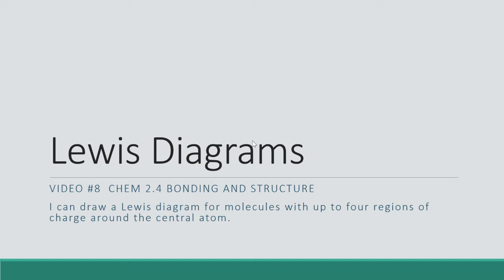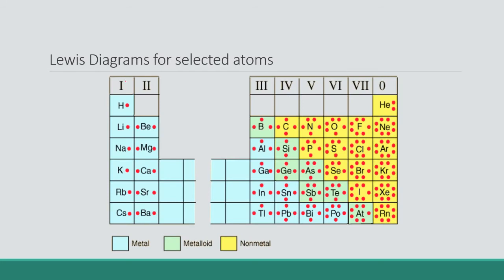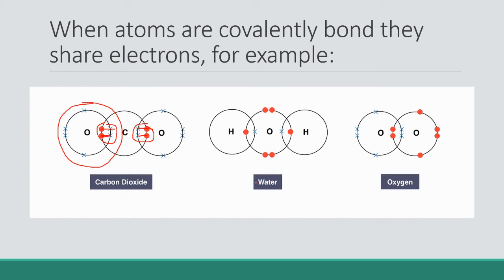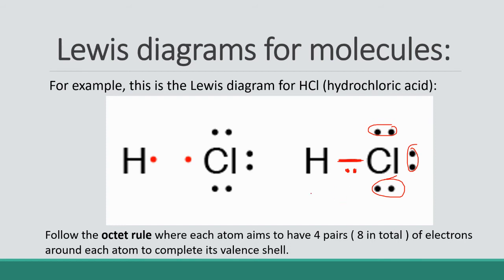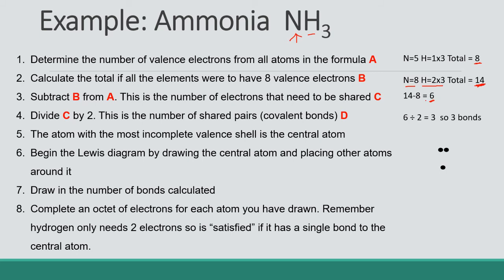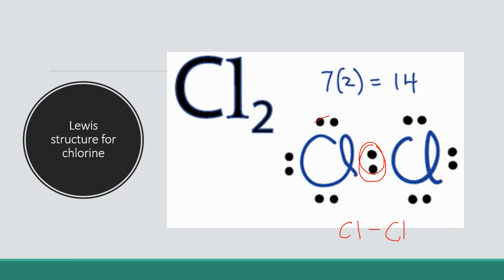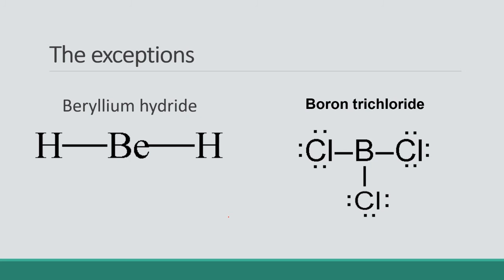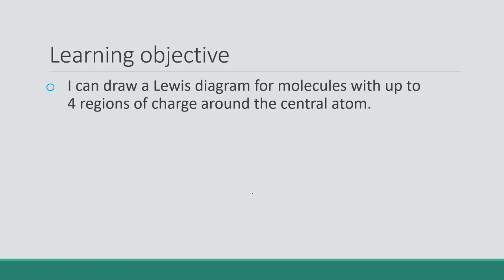CHEM 2.4 - Video 8 - Lewis Diagrams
How to draw Lewis diagrams (Lewis structures) for molecules up to 4 regions of electron charge around the central atom